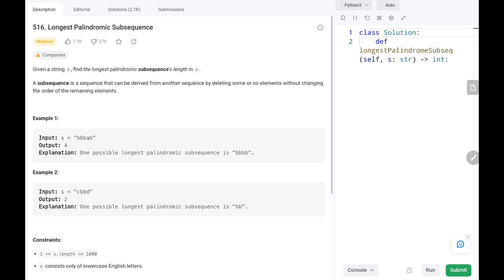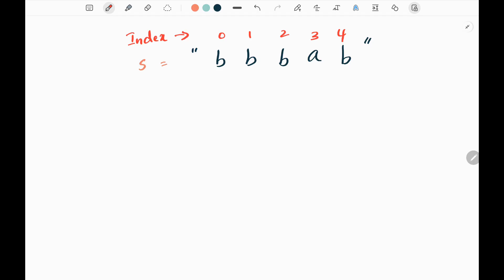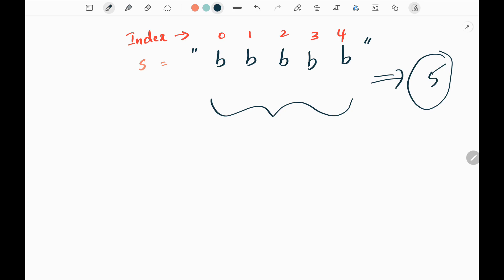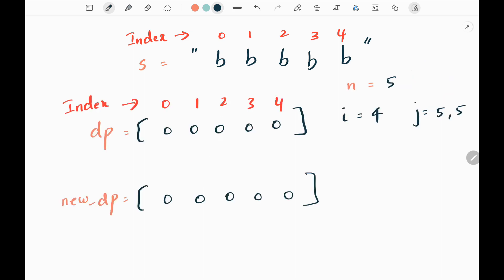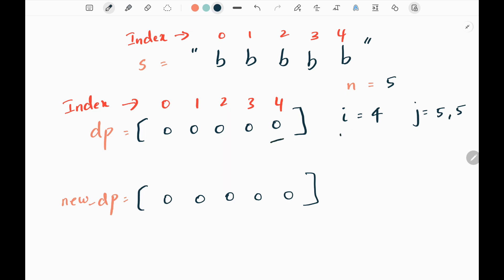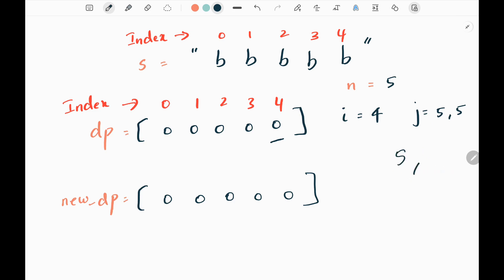Longest Palindromic Subsequence - Leetcode 516 - Python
This video talks about solving a leetcode problem which is called Longest Palindromic Subsequence. This question asked in many top companies.